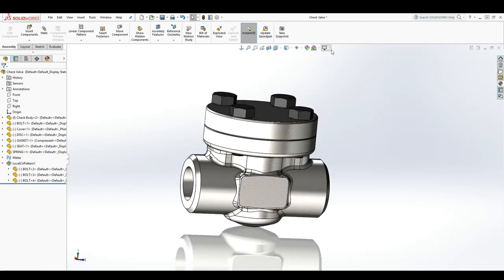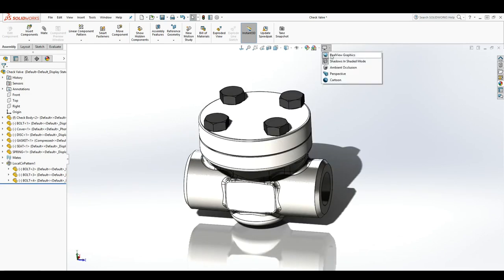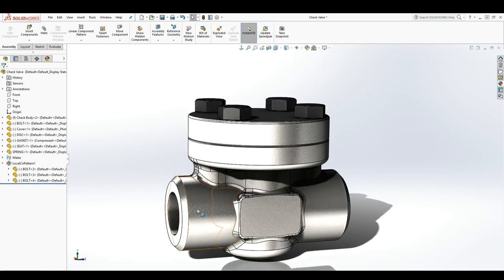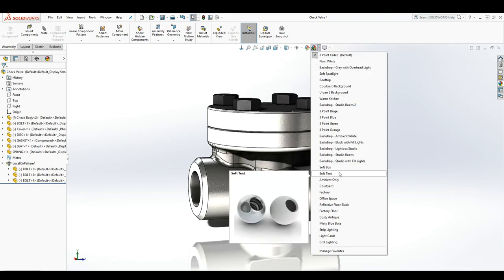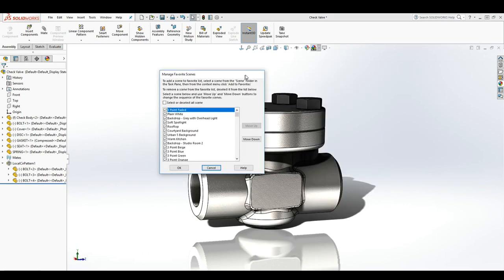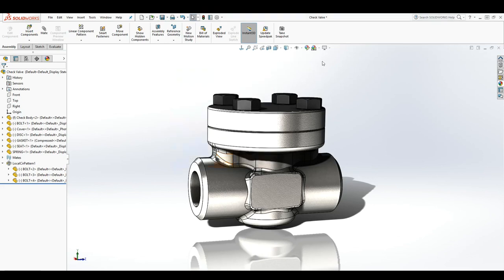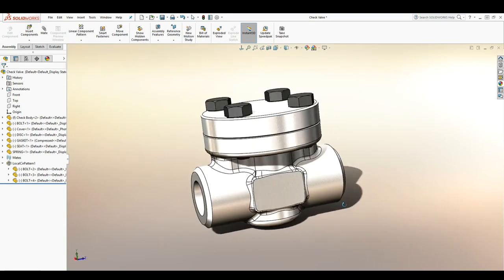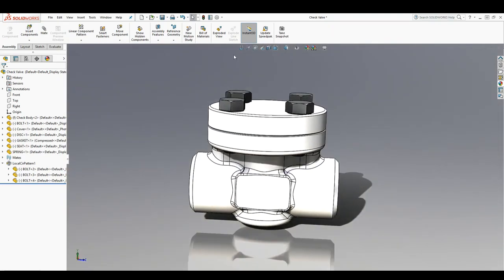SolidWorks Complete Course: Learn 3D Modeling & 2D Drawing (68 How to Change Scene)